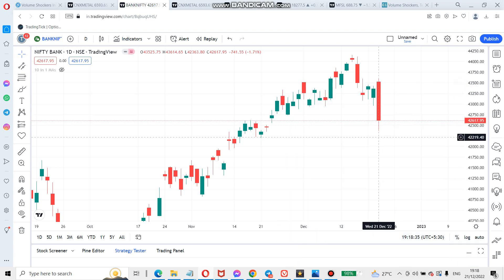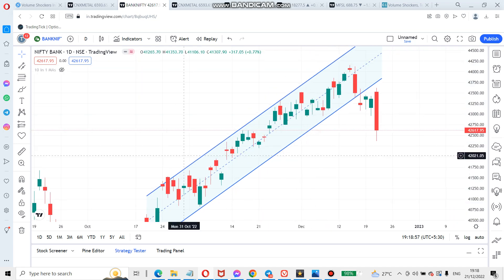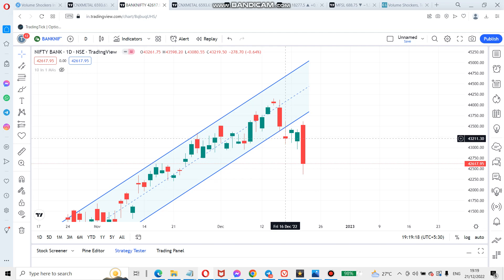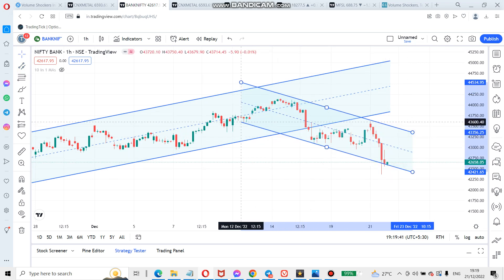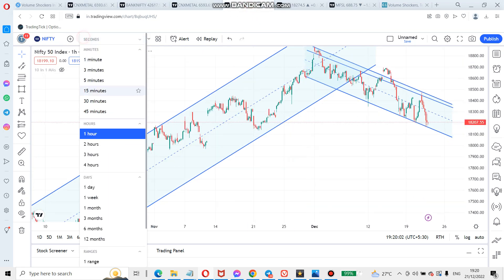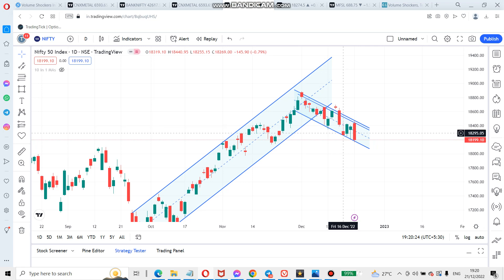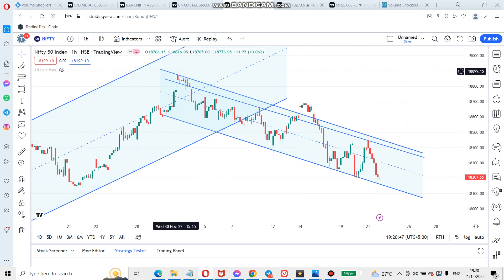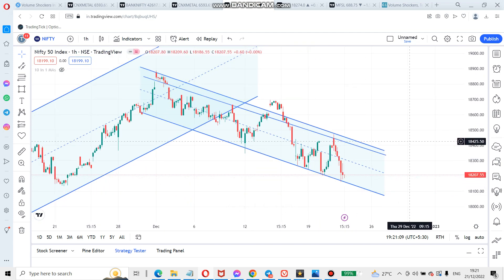Tracking Nifty and BankNifty English | Easy method For Index Tracking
This video helps to find the Trend of the Index that is Banknifty and Nifty . Always draw it and keep it for tracking , Please dont trade based on this, it is only for the knowledge purpose where we can find the trend and try to track it.

There is no assurance that examples of past earnings can be duplicated in the future. We cannot guarantee your future results and/or success. There are some unknown risks in business and on the internet that we cannot foresee which could reduce the results you experience. We are not responsible for your actions.

The use of our information, products and services should be based on your own due diligence and you agree that YouTube Stock Market Trend is not liable for any success or failure of your business that is directly or indirectly related to the purchase and use of our information, products, and services reviewed or advertised on this Website/Channel.